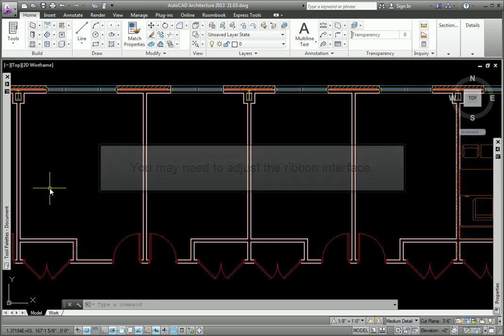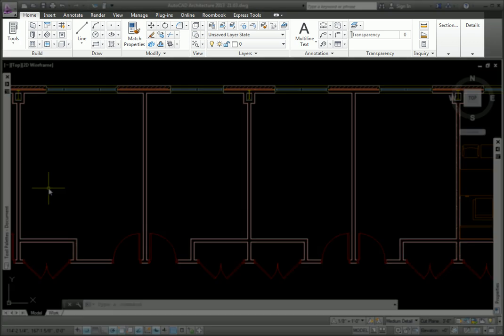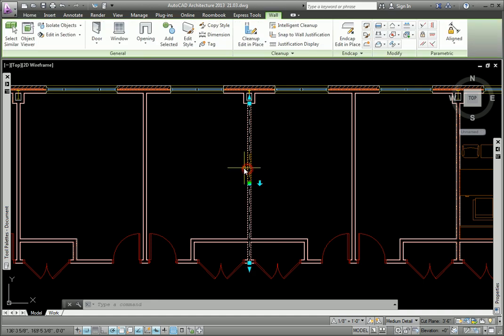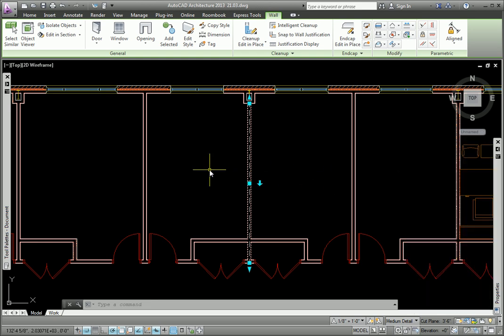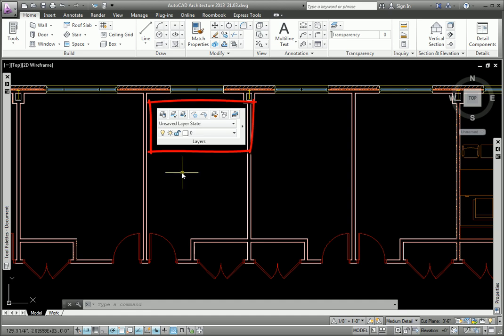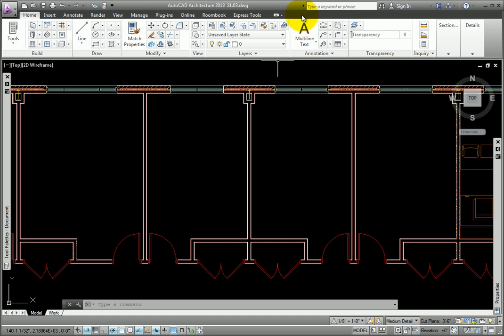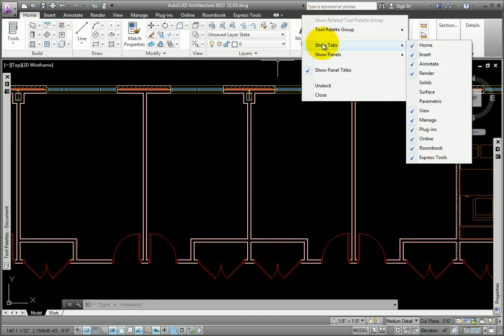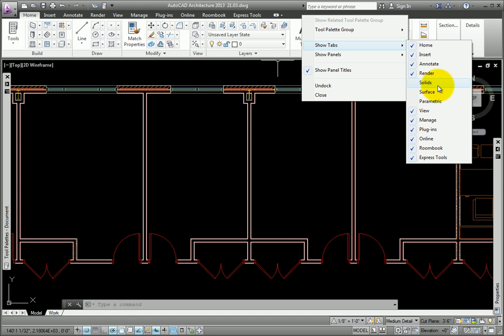Restoring Panels and Tabs to the Ribbon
How to add and rearrange ribbon tabs in AutoCAD Architecture 2013.